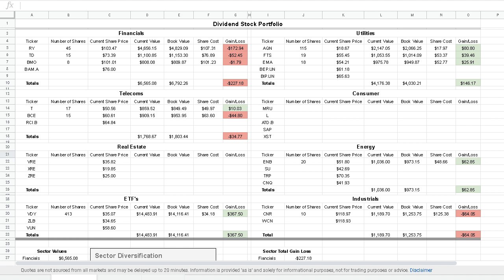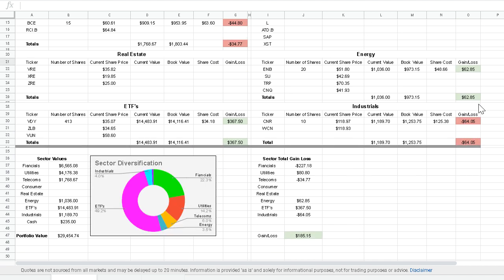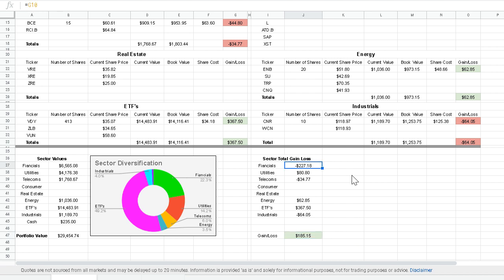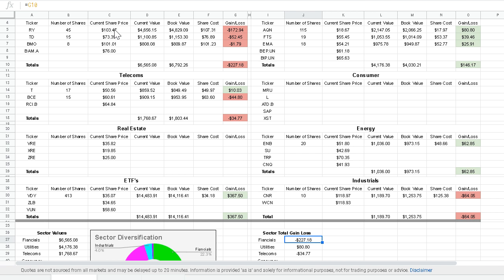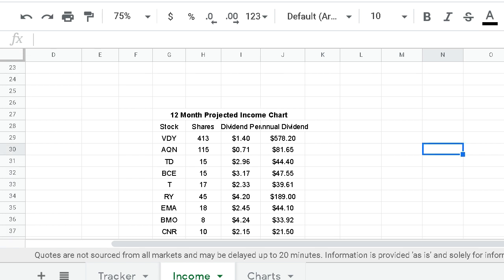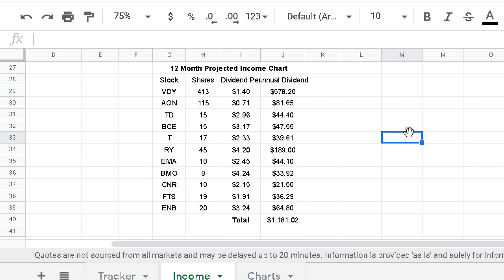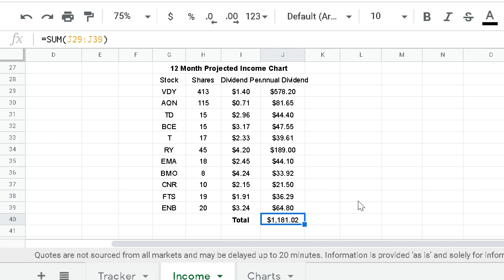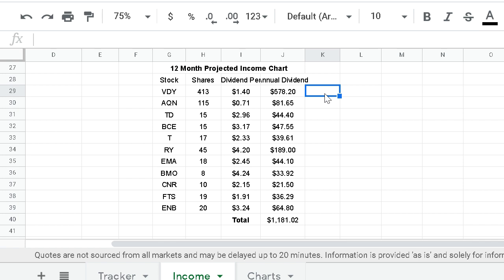How Much I Get Paid Per Year In Dividends! Stock Market Investing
My goal in the future is to have my dividend payments cover my monthly expenses. The goal of my portfolio is acquire stock of large blue chip companies that pay out a dividend each year. This was the first video where I share my current 12 month projected dividend income